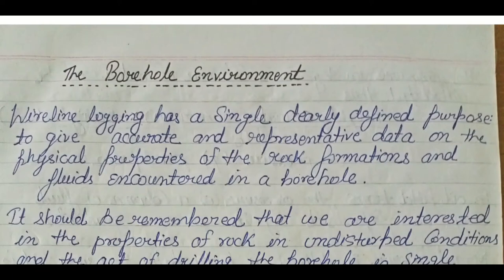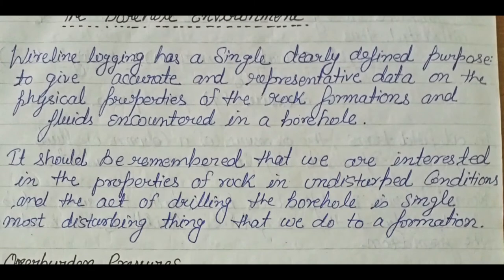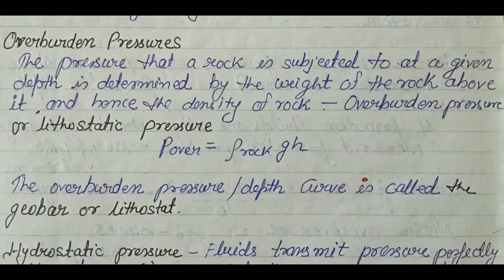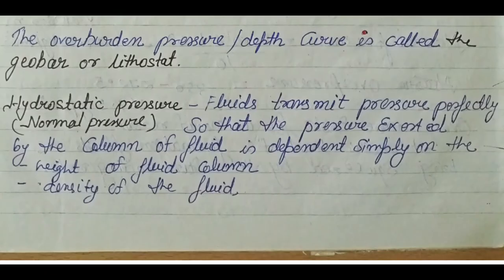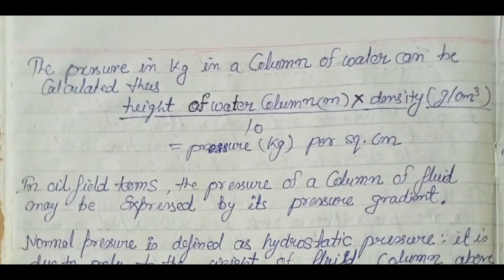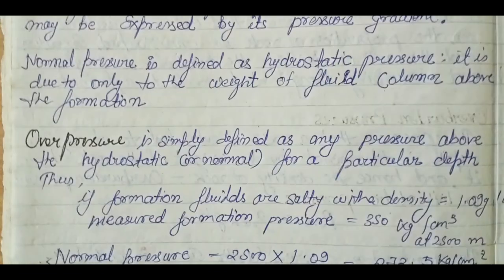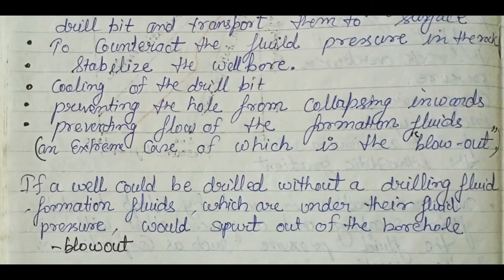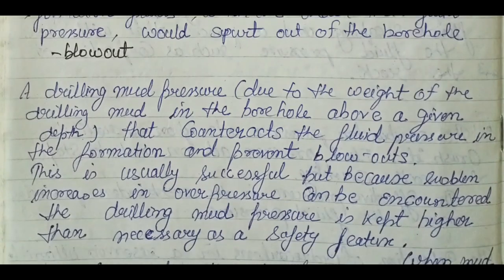Well logging video 05 'The Borehole Environment part 1'